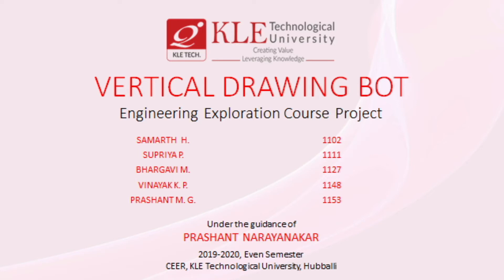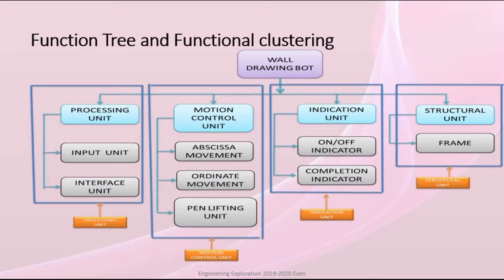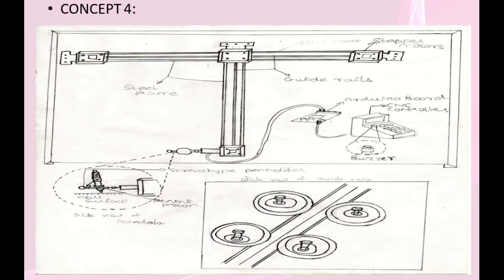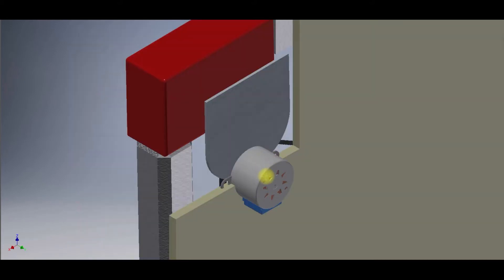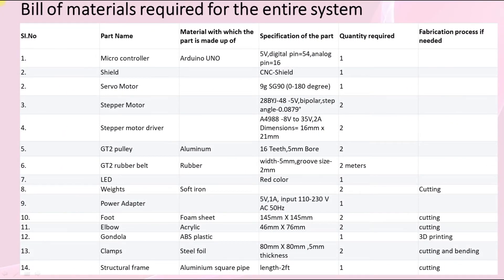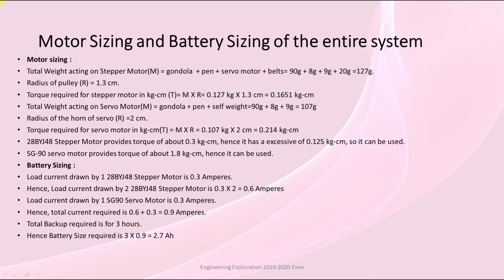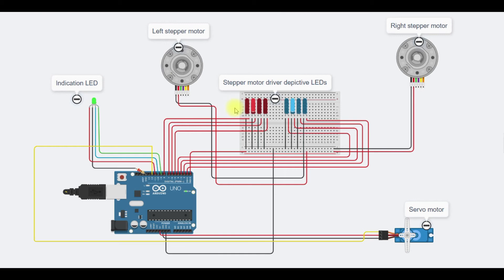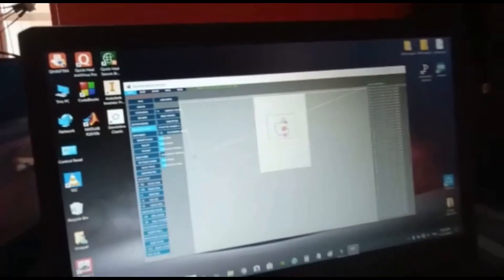Best K 11 Drawing Bot 2019 20 Even